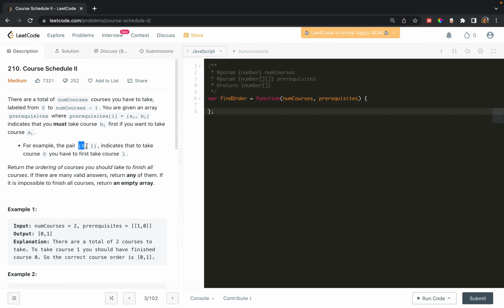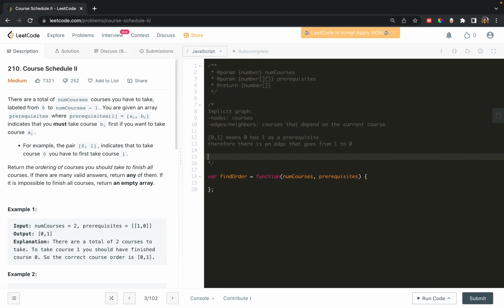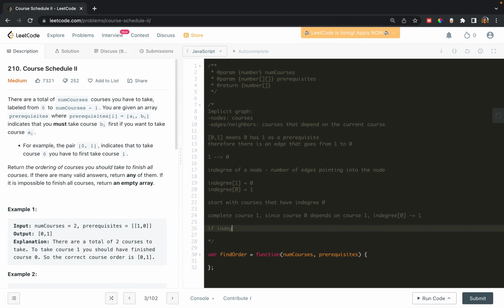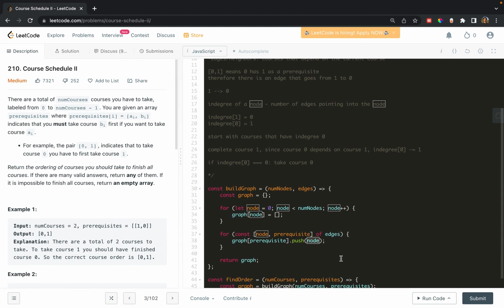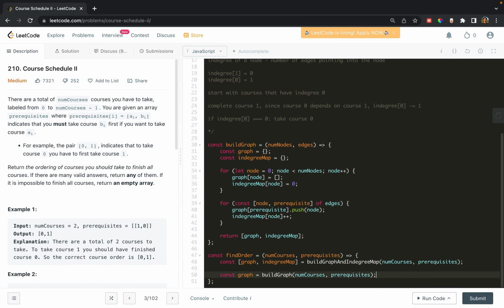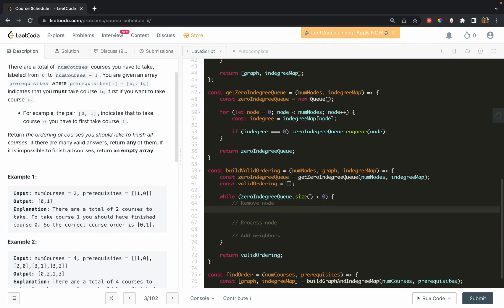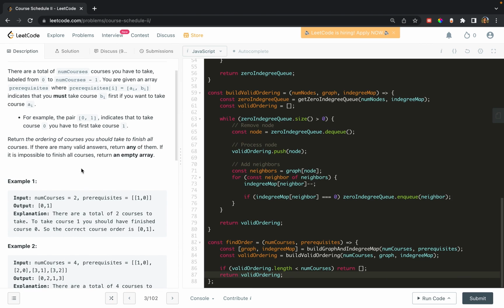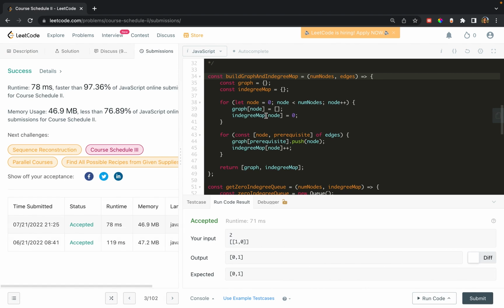Course schedule II (BFS) - JavaScript